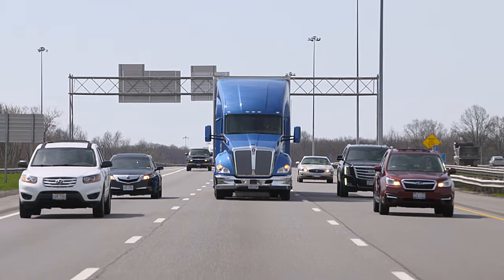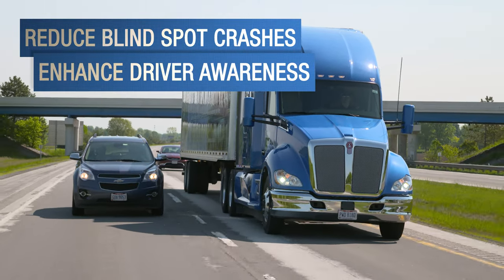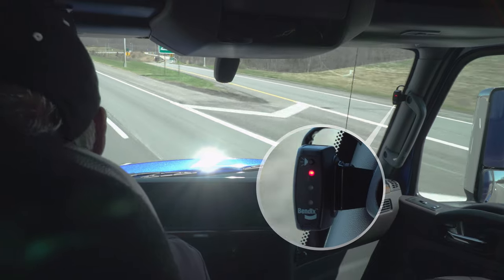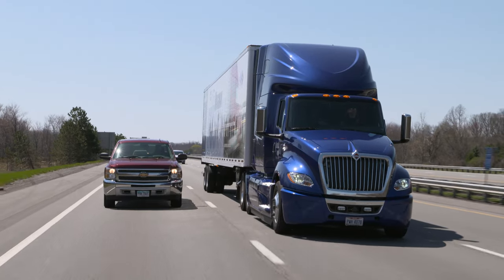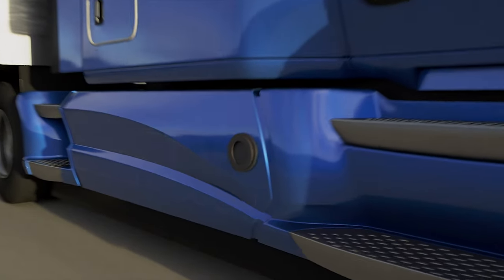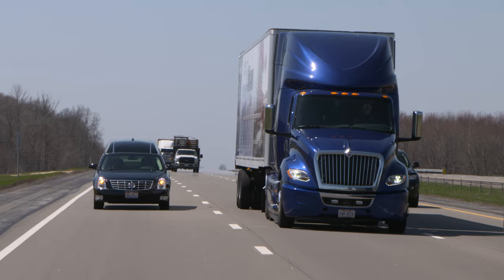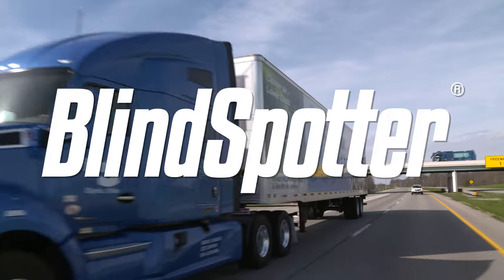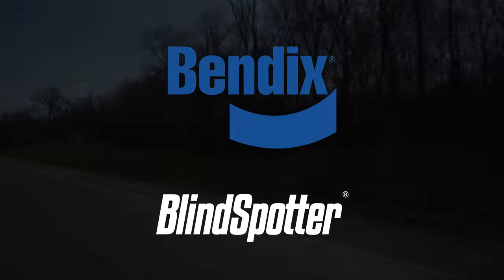Bendix™ BlindSpotter® Side Object Detection System (BW5014)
Bendix™ BlindSpotter® Side Object Detection System alerts drivers when vehicles or objects are in the vehicle’s adjacent lane blind spots. Blindspotter uses integrated side-radar units – that do not replace the use of side mirrors – to deliver both visual and audio alerts for the driver to help prevent side-swipe crashes. Responsibility for the safe operation of the vehicle remains with the driver at all times.

BW5014